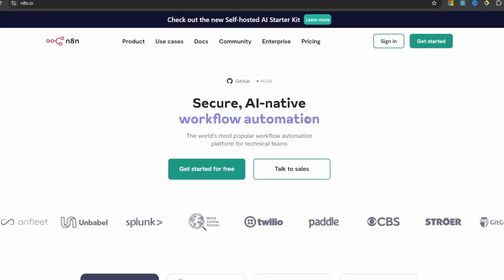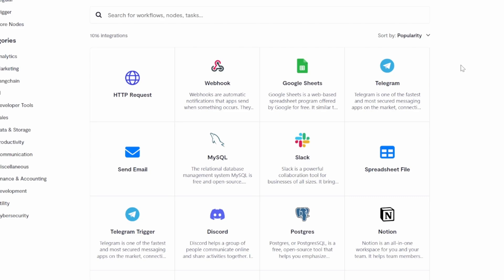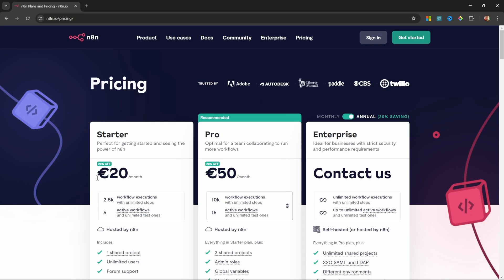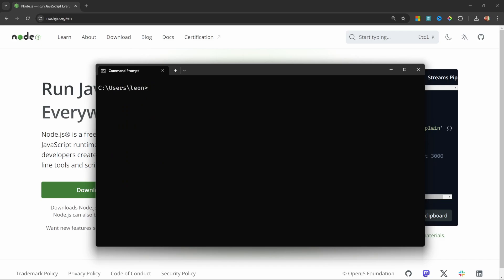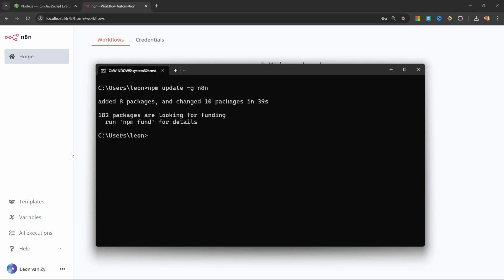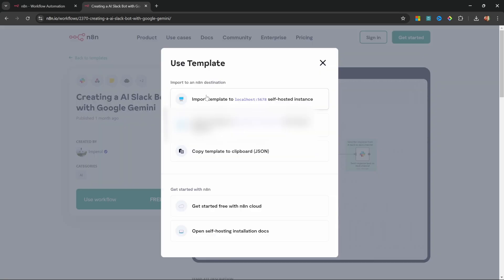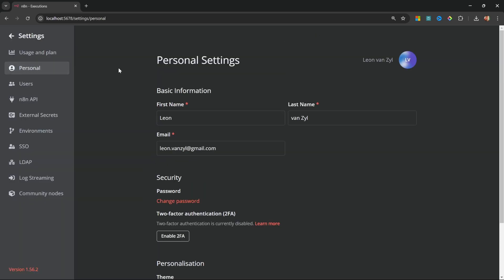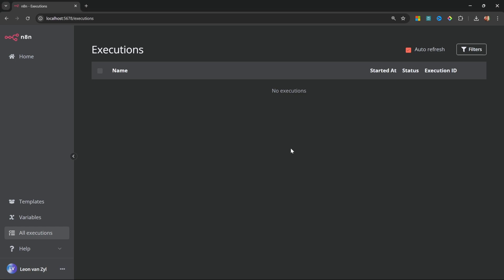How to Install & Update n8n Locally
n8n is an open source, workflow automation platforms that makes it easy to build automations using a drag & drop interface.
In this n8n tutorial series you will learn how to set up and use n8n, as well as it's powerful AI capabilities to build RAG chatbots and autonomous agents.

🕒 TIMESTAMPS:
00:00 - Intro to n8n
01:58 - How to Access n8n
02:40 - How to update n8n locally
03:31 - How to start n8n locally
04:20 - How to update n8n locally
04:53 - n8n dashboard overview
05:14 - n8n Templates
06:42 - Enable dark mode!
08:10 - Outro